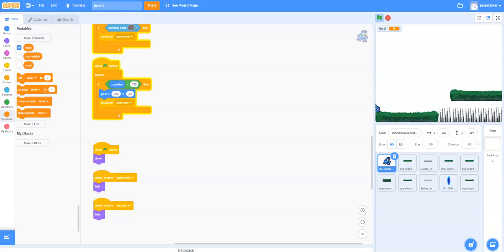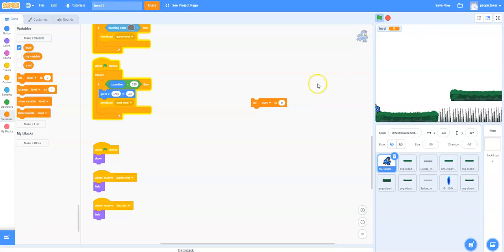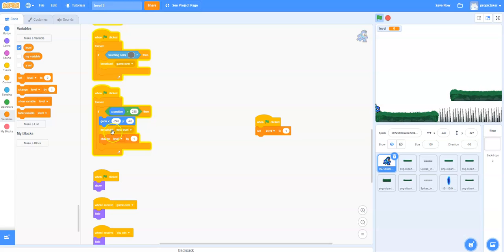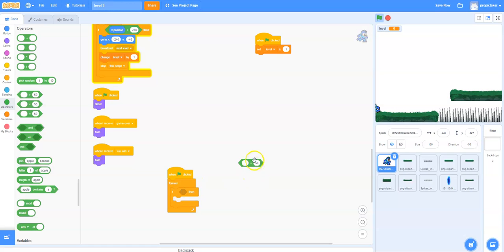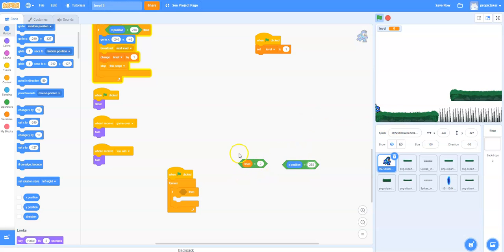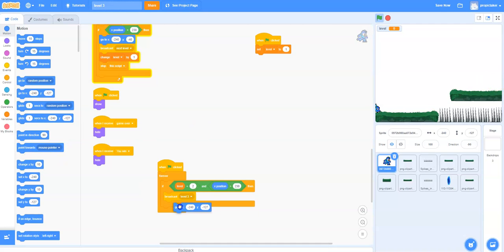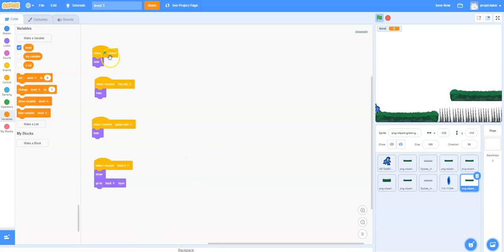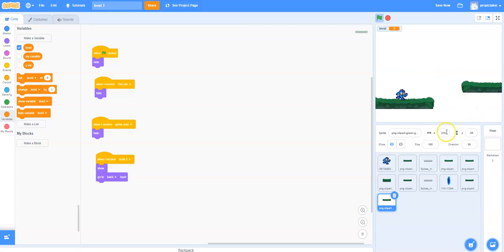Adding more levels to your game in Scratch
How to add multiple levels to your platformer game in scratch. We will use a variable to keep track of which level we are on to add new screens.